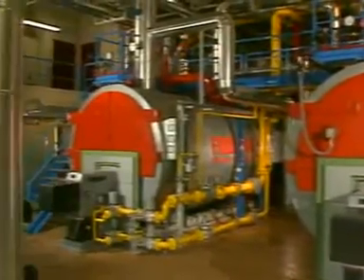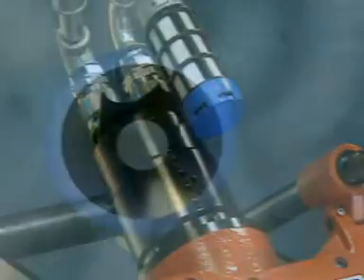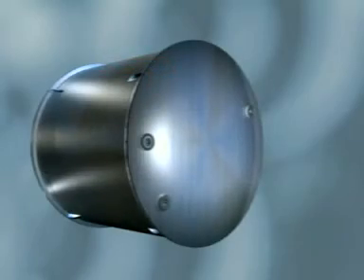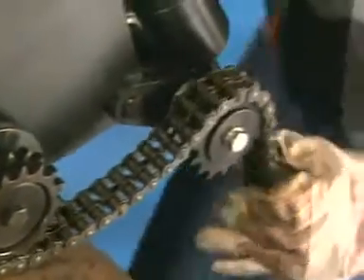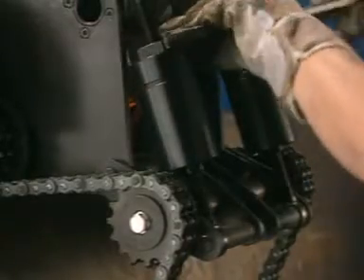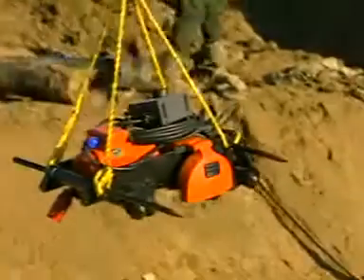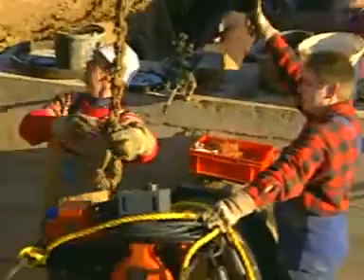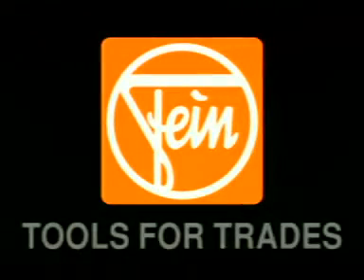FEIN PIPE MILLING